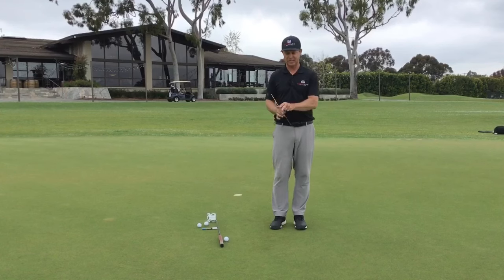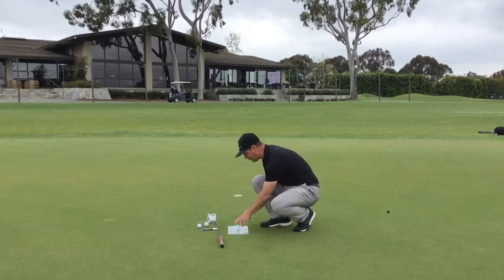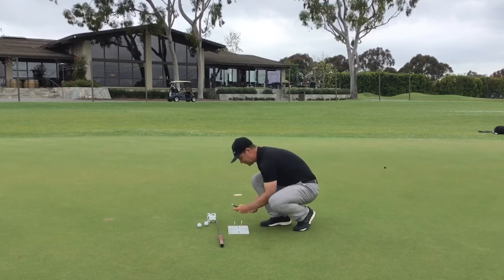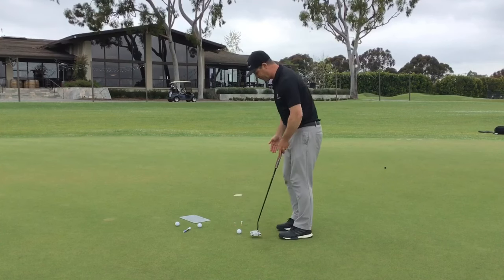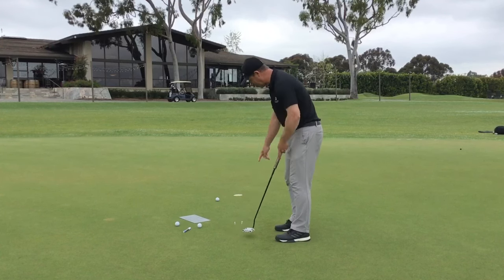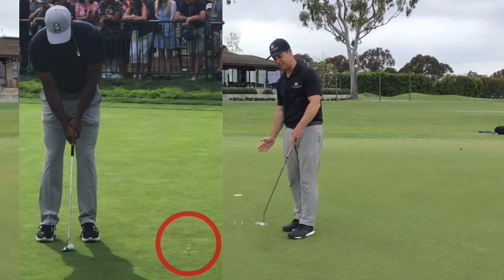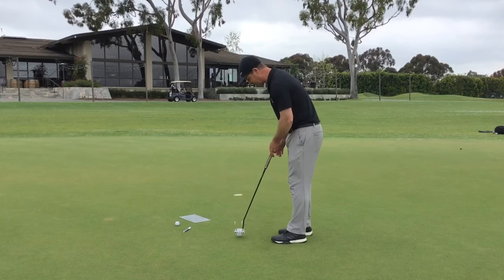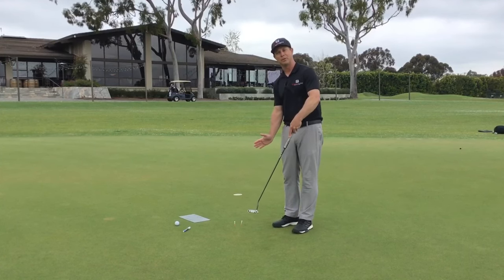Tiger Woods Start Line Drill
One of the most important parts of putting is being able to start the ball on the correct line. Here is a great drill thr Tiger Woods uses to work on start line. Using the SmartLine Putting stencil plate makes this drill easy to setup and also setup correctly. to get your stencil plate and other putting aids